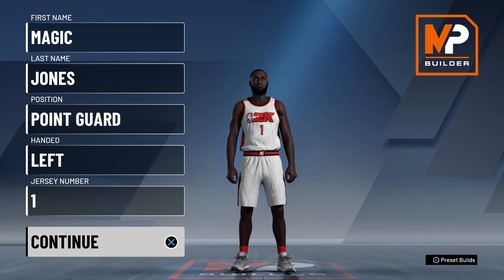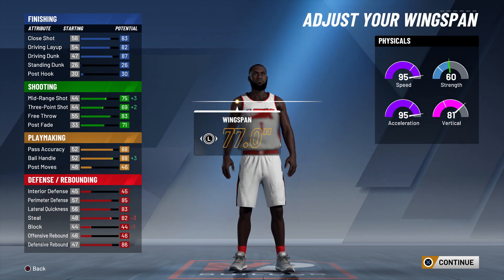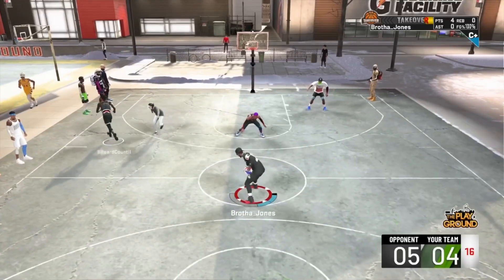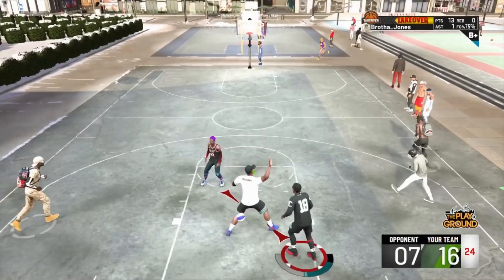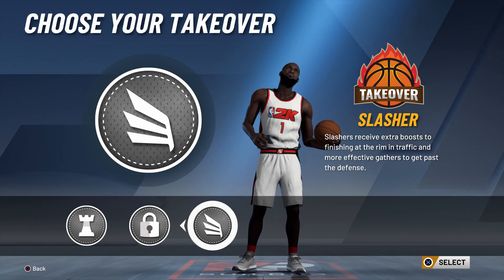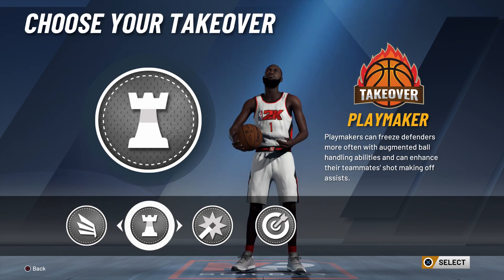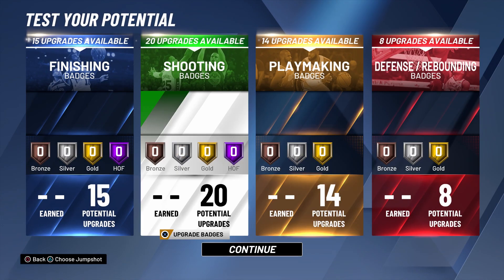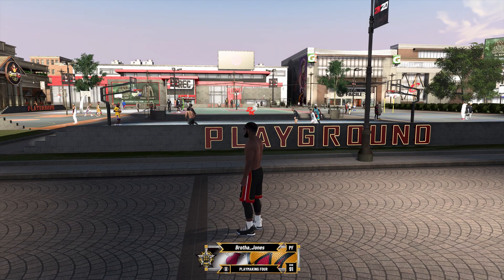WATCH THIS BEFORE MAKING ANOTHER BUILD IN NBA 2K20.. (BEST BUILD TIPS AFTER PATCH 10)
Instrumentals by LAKEY INSPIRED